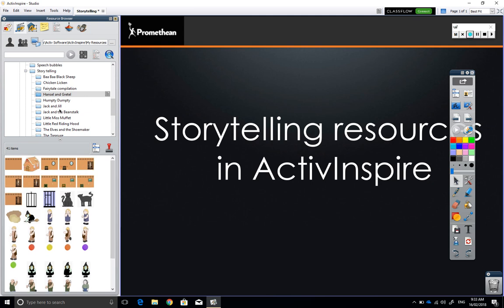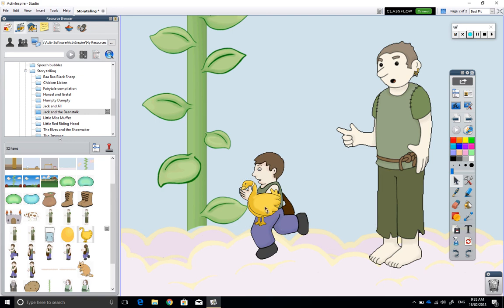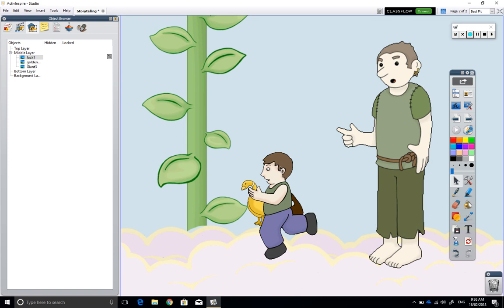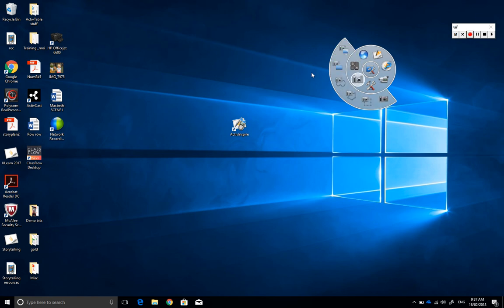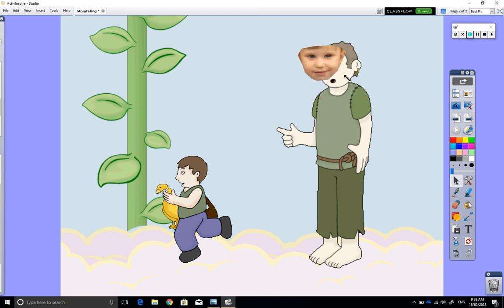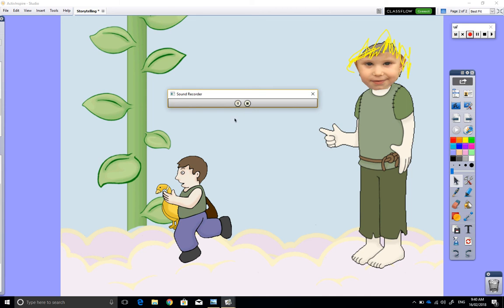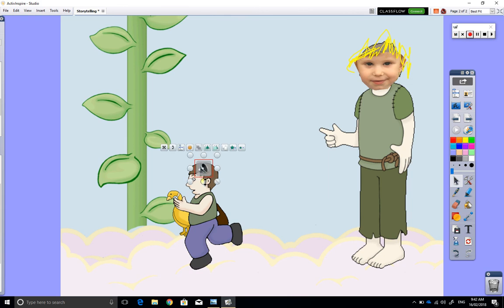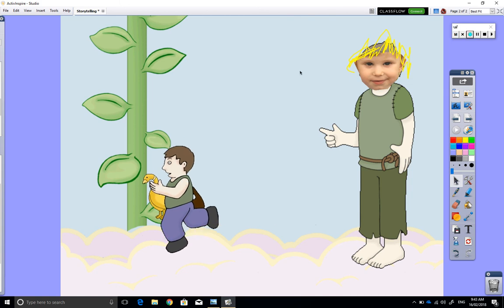Storytelling resources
Have you found the Storytelling folder of resources in your ActivInspire resource library? This video shows you where to find them as well as showing you a few additional tools that you and your students can use to make stories come to life!